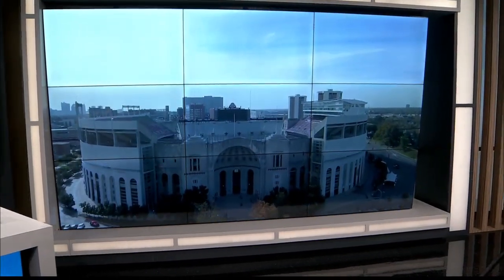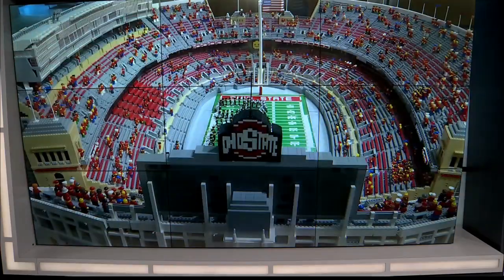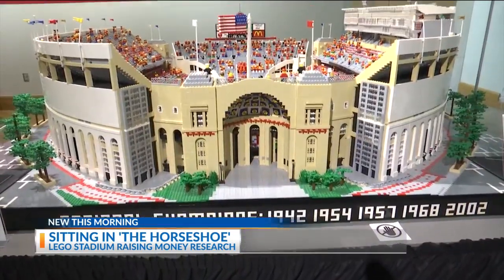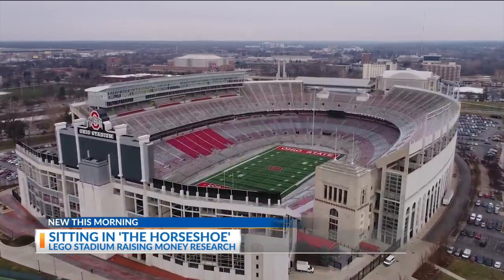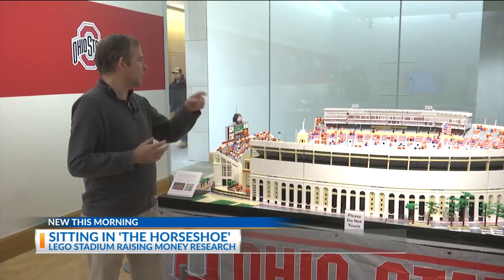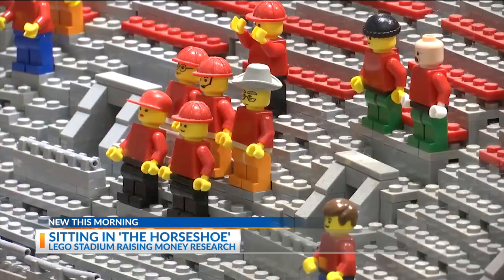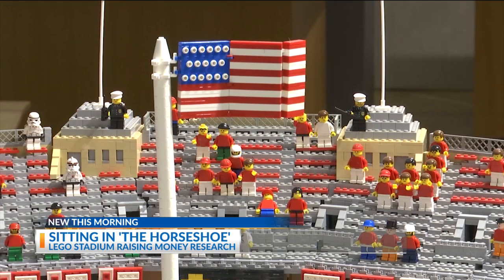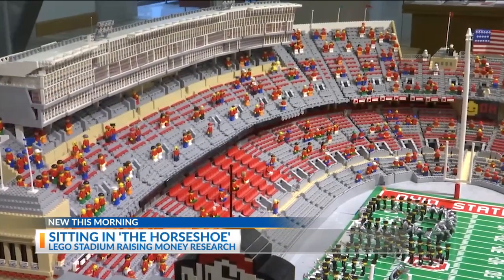Lego Ohio Stadium on display just in time for "The Game"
This Saturday, Ohio State and that team up north will do battle in Ohio Stadium, which turned 100 years young this fall. And just minutes away from there, a much smaller but just as impressive Lego version is on display at the Ohio State Thompson library.